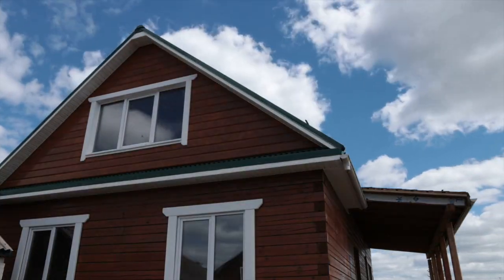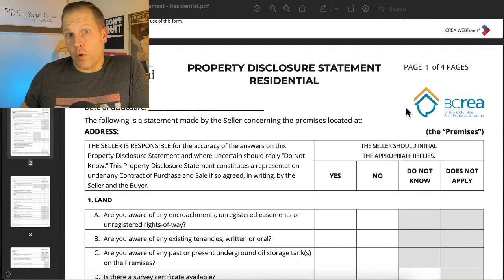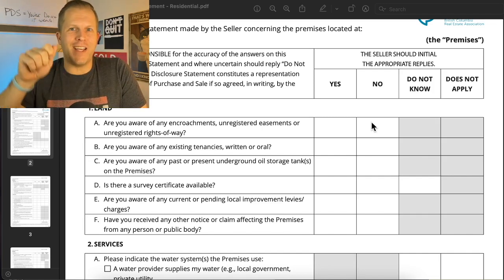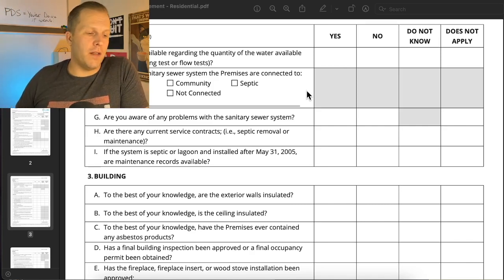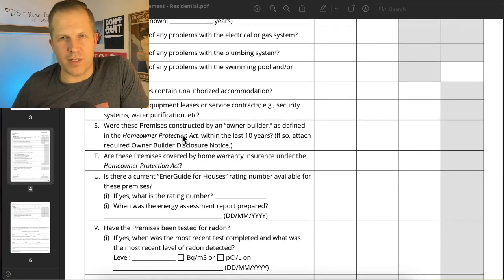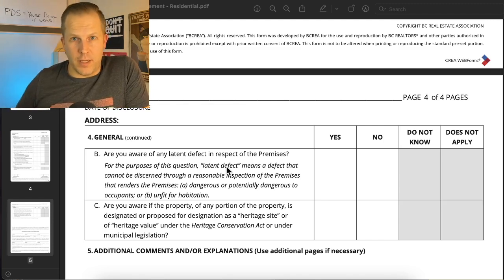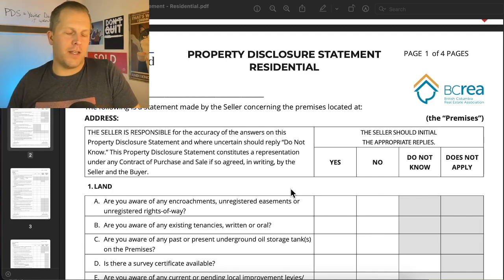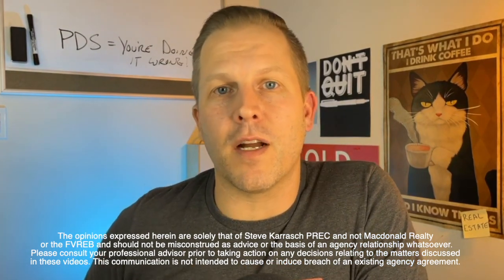Buyer BEWARE! Surrey REALTOR® Explains BC Property Disclosure Statements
Buyer Beware! What is the BC Property Disclosure Statement and why is it an important form for both the seller and the buyer?

The Property Disclosure Statement (PDS) is a form in which sellers disclose facts about the condition of the property. This form is important for buyers as it provides them with information about the property that the seller is aware of including any material latent defects (serious defects that are not commonly discoverable during an inspection). Disclosure of all known issues in the PDS allows the buyer the opportunity to do additional due diligence that they may not have done had they not been made aware of the issues.

While the PDS is not a mandatory form in BC, it does provide a layer of protection to the seller as well, minimizing the risk of potential claims after the sale of the property for non disclosure.

In this video, Surrey REALTOR® Steve Karrasch of Macdonald Realty walks through the current Property Disclosure Statement - Residential form providing information on how to correctly complete the form and how critical it is for a seller to complete this form honestly with full disclosure of the known condition of the property.

If you are looking for help or have any questions regarding real estate in Surrey, B.C. or the Fraser Valley, please reach out below using which ever way is most convenient. We also service real estate sales in Langley, Delta, White Rock, Abbotsford, Mission, and more Greater Vancouver Cities.

Are you a REALTOR®? Want to learn how to level up your business?

🎥 Learn how to improve your message with the #1 Real Estate Video Course or my YouTube Course for Real Estate ***

My Video Gear:
Interview Microphones
Studio Lights
Ring Light
Mobile Light
Wall Mount Boom
Teleprompter Screen
Power Supply
USBC Hub

The opinions expressed herein are solely that of Steve Karrasch PREC, not Macdonald Realty or the FVREB and should not be misconstrued as advice or the basis of an agency relationship whatsoever. Please consult your professional advisor prior to taking action on any decisions relating to the matters discussed in these videos. This communication is not intended to cause or induce breach of an existing agency agreement.